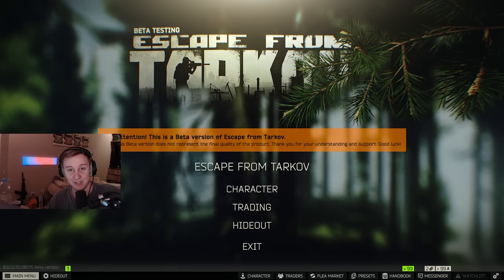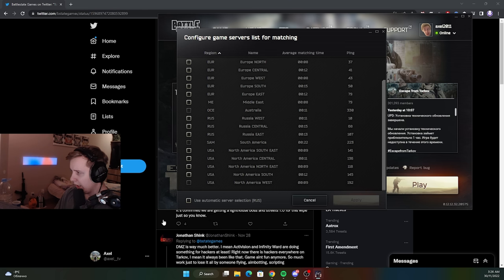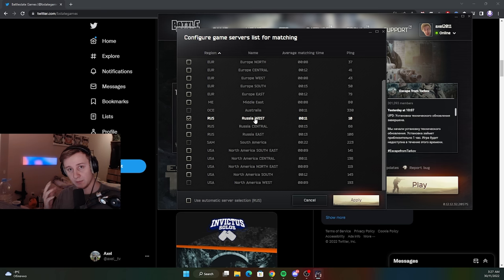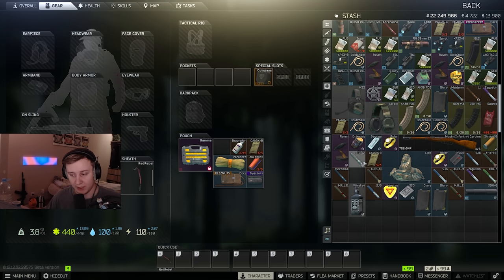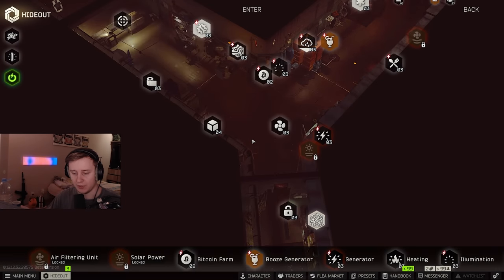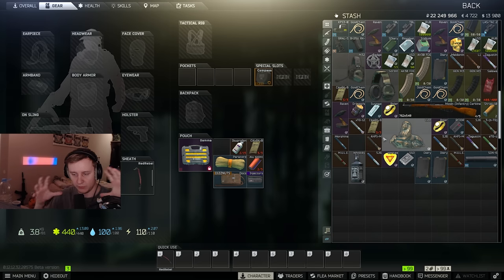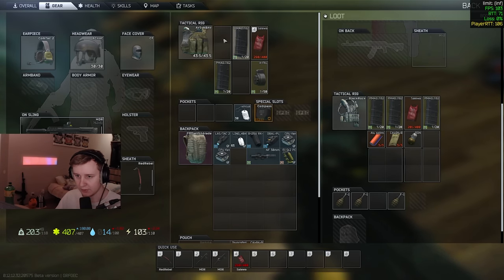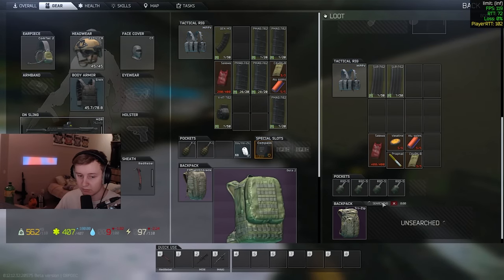Silent changes and New Region Selection - Escape From Tarkov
0:00 - Intro
0:23 - Region Selection
3:05 - My experience so far
4:14 - Silent changes
6:35 - Labs Raid